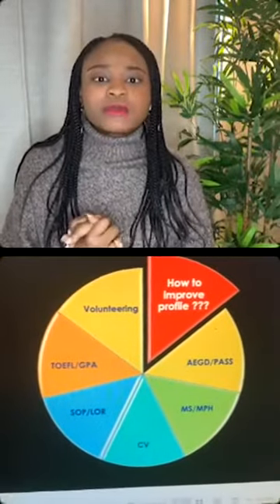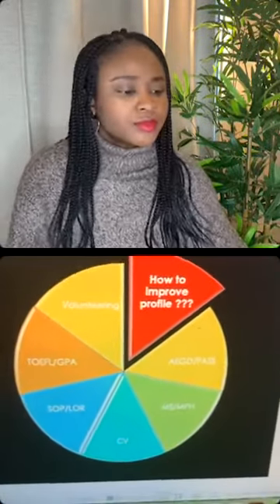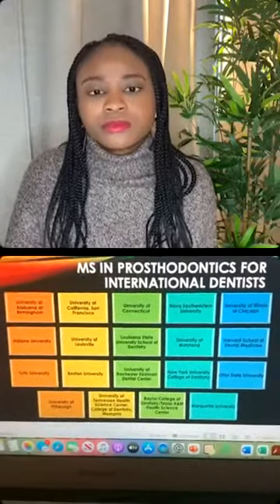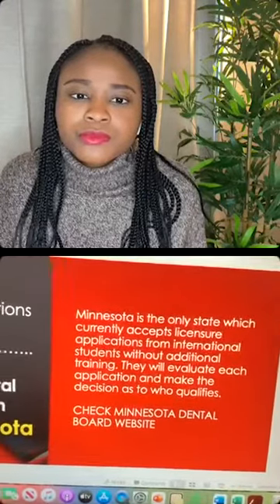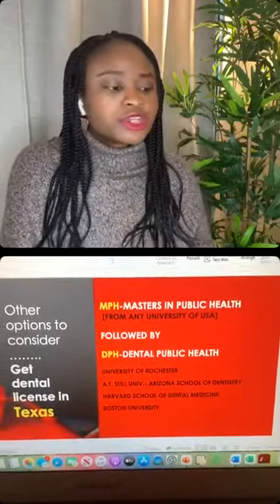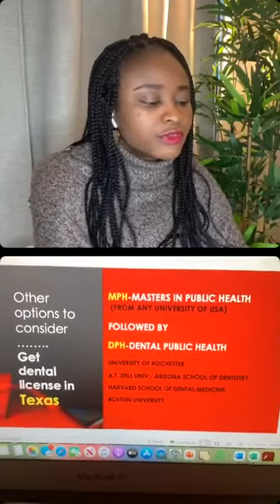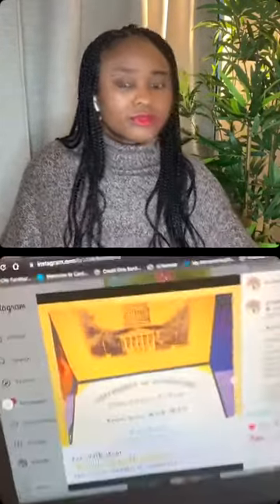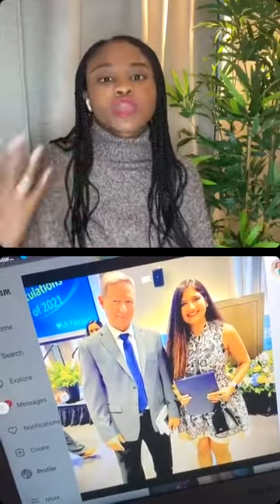Dental Residency Programs in USA for Foreign trained Dentist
Hello guys, here is the concluding part of the session on "Dental Residency Pathway for Foreign trained dentist- chat with Dr Thakkar.